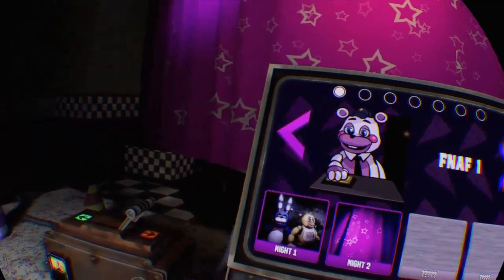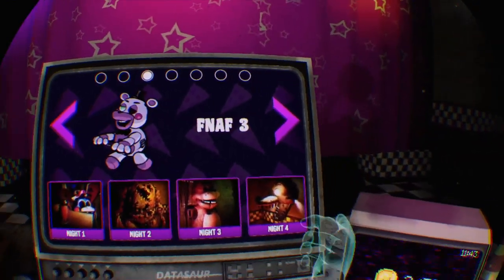Five Nights At Freddys: Help Wanted | FNAF 3 Night 5 + No Jumpscares (Flat Mode) | PSVR